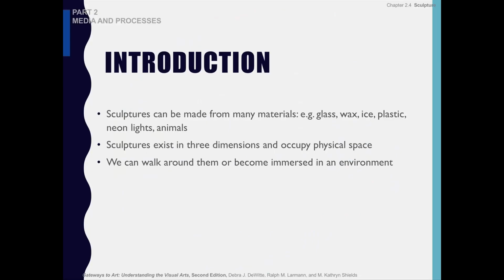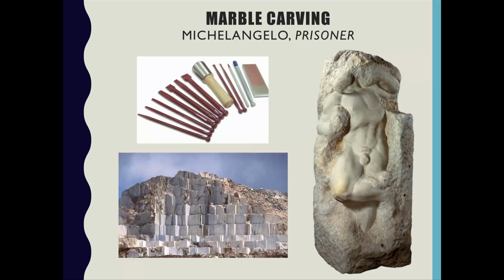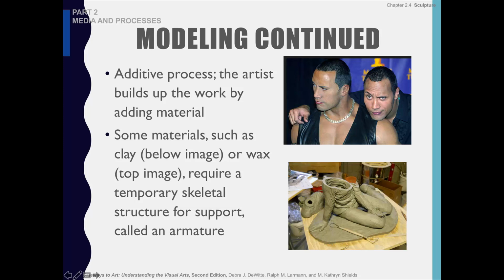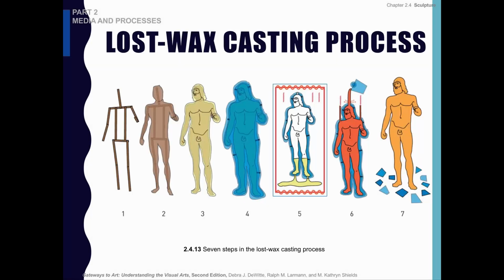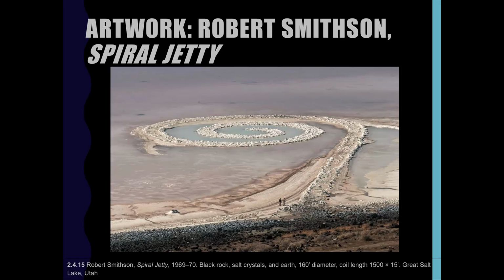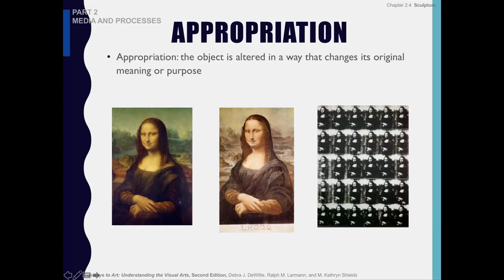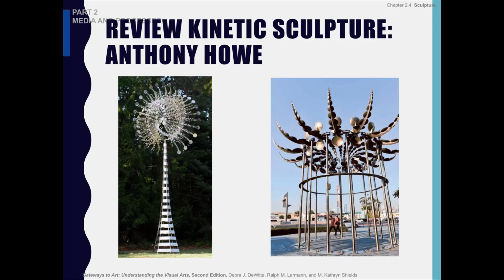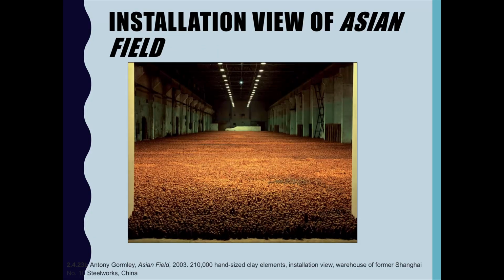Chapter 2.4 Sculpture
ART 100 Art Appreciation
Instructor Ashley Bell